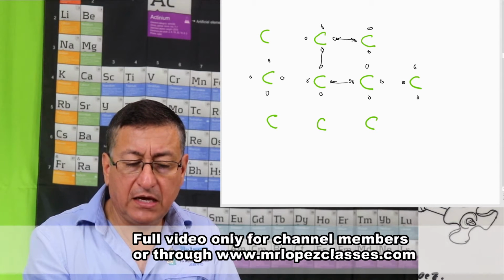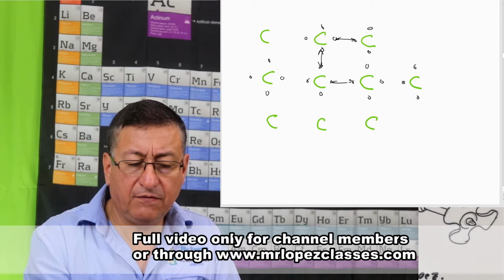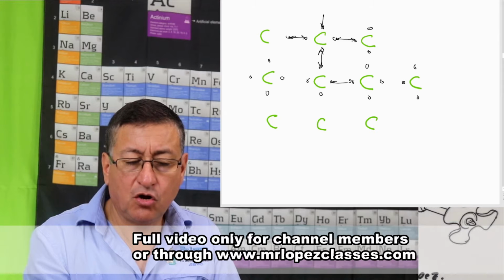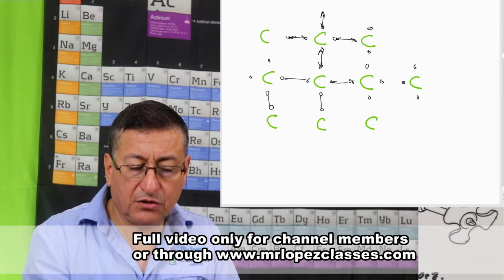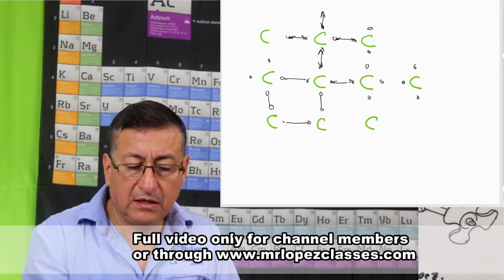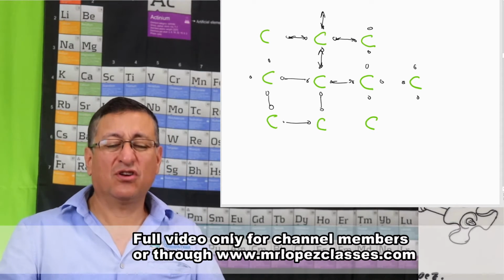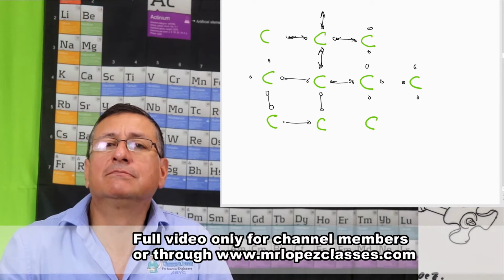Materials Classification Metals and Non metals / Highlight Video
This is a highlight video from the episode 2, chapter 3 of your Intro to Marine Engineering Course